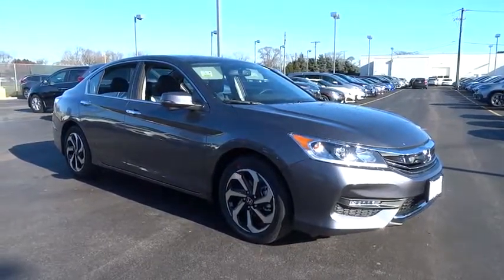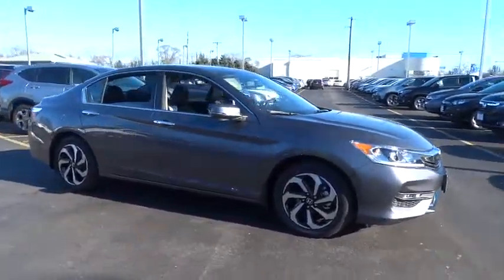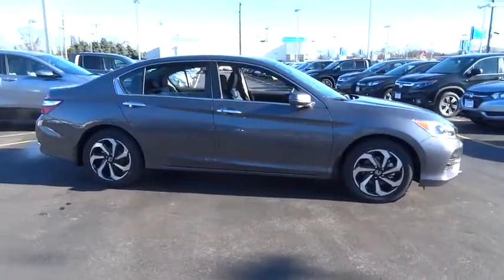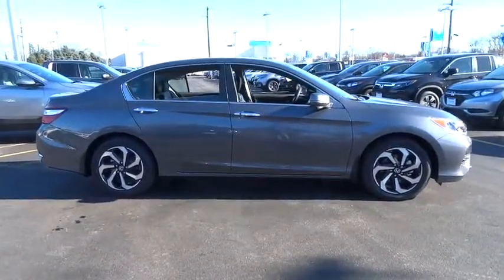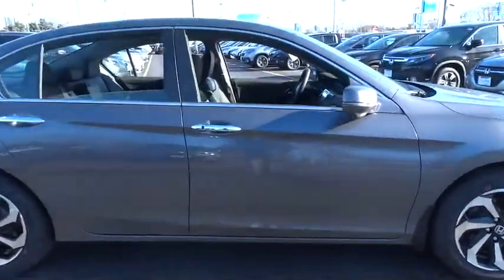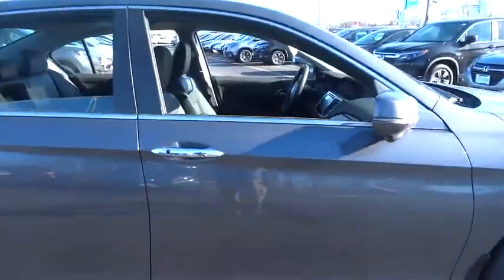2017 Honda Accord Oak Lawn, Orland Park, Chicagoland, Northwest Indiana, Joliet, IL 75143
2017 Honda Accord

PRICED TO SELL FAST !!! And NO HAGGLE/NO HASSLE PRICING !!!. Accord EX-L, 4D Sedan, FWD, and Steel. brbrLooking for an amazing value on a terrific 2017 Honda Accord? Well, this is IT! This car is nicely equipped with features such as 4D Sedan, Accord EX-L, FWD, NO HAGGLE/NO HASSLE PRICING !!!, PRICED TO SELL FAST !!!, And Steel. This fantastic Honda Accord is just waiting to bring the right owner lots of joy and happiness with years of trouble-free use. brbrDEAL WITH THE BEST-ED NAPLETON HONDA OF OAK LAWN-SOUTH CHICAGOLAND'S #1 HONDA DEALER-OVER 500 VEHICLES IN STOCK !!! PLEASE NOTE: We strongly urge that you CALL US AT THE NUMBER LISTED (rather than emailing), and to definitely CALL US BEFORE YOU COME IN (just to make sure that we still have the vehicle that you are interested in) !!! We invite you to GOOGLE us as well, to see the many wonderful 5 STAR reviews we've earned !!!